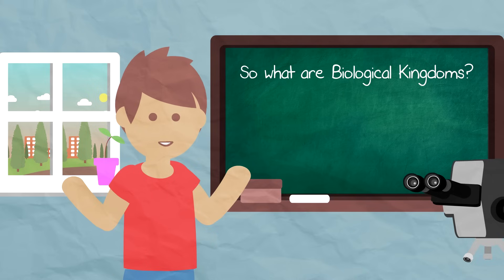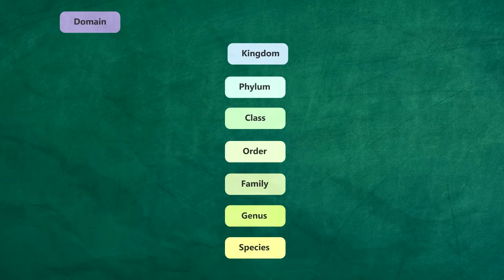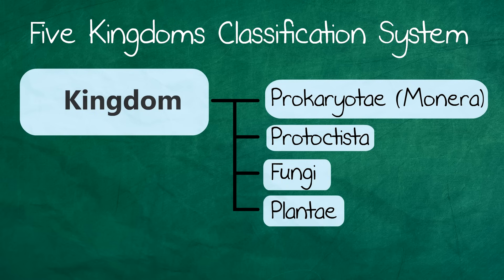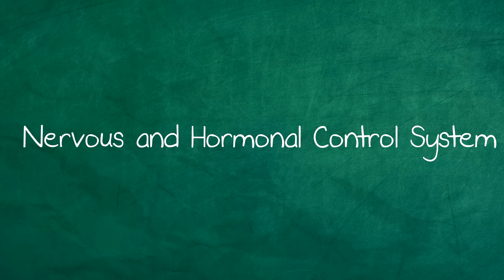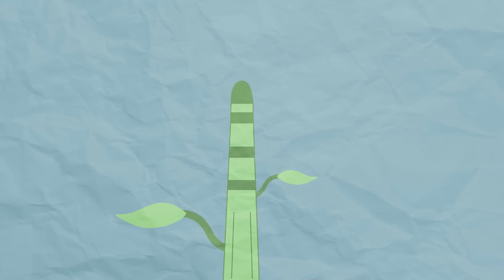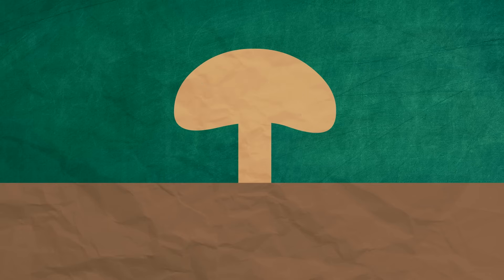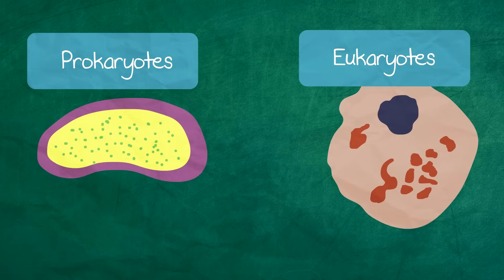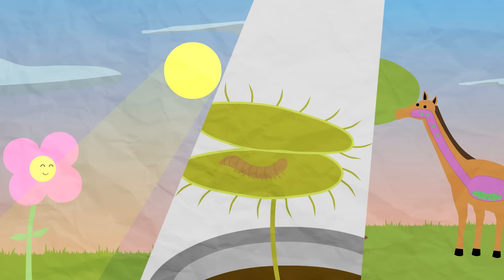The 5 Kingdoms in Classification | Evolution | Biology | FuseSchool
The classification system organises species into domain, kingdom, phylum, class, order, family, genus and finally species.

‘Kingdom’ is the second highest rank below the rank of domain in this sequence of classification. It helps us to group, or classify, species into different families so we can see how closely or not they are related.

Classification attempts to impose a hierarchy on the complex and dynamic variety of life on Earth by describing how different species group together, and how related they are to one another or not.

There are 5 kingdoms: animals, plants, fungi, prokaryotes and protoctists. Each kingdom has characteristic features so that an organism can easily be assigned to one of the kingdoms.

Animals are eukaryotic, multicellular and have no cell walls. They develop from a blastocyst (which is part of embryo development). They have both nervous and hormonal control systems. They are heterotrophic which means they eat stuff and have a digestive system. They are motile which means they move. Cell division, which enables growth, happens in tissues.

Plants are eukaryotic, and multicellular like animals. However, unlike animals they have cell walls, with cellulose in. They are autotrophic, which means they use photosynthesis to make their own energy from sunlight. Their growth is restricted to meristems - which is layers of dividing cells. They are non-motile, have a leaf gas exchange system and are waterproofed.

The Fungi kingdom are eukaryotes and can be multicellular like animals and plants but can also be unicellular such as yeast. They have cell walls like plants but have a substance called chitin rather than cellulose. They are heterotrophic and saprotrophic meaning they decompose - so they break things down, or are parasitic. The body of a fungus is composed of thin filaments called hyphae. And they secrete enzymes, do external digestion and then absorb the resulting nutrients.

The Protoctista kingdom are eukaryotes like animals and plants. They can be unicellular and multicellular, like the fungi. They have cell walls, sometimes with polysaccharides. They are autotrophic and heterotrophic.

The prokaryotes are unicellular, they lack the organelles that are seen in eukaryotes. They are typically really small: about 10μm in size. Much too small to see with the human eye. They have cell walls and they are autotrophic, using photosynthesis and chemosynthesis (without light) and they are heterotrophic. They divide by binary fission, not by mitosis.

So from this video you should know that Kingdoms break down into 5 groups (Prokaryotae, Protoctista, Fungi, Plantae Animalia), based upon different characteristics including whether they have cell walls, are eukaryotic or prokaryotic, and how they get nutrition.